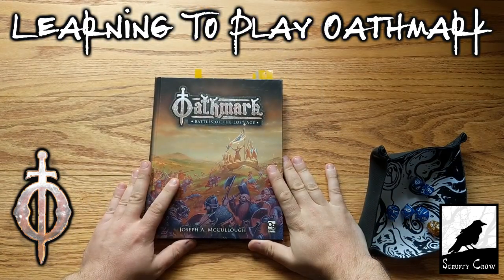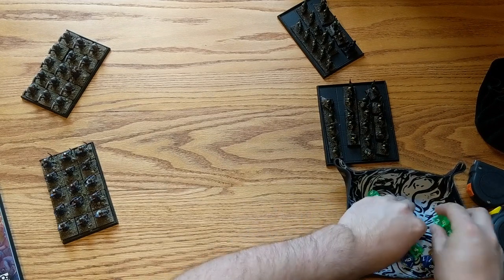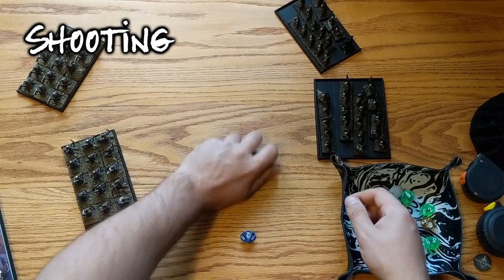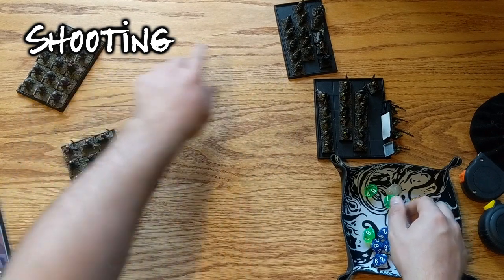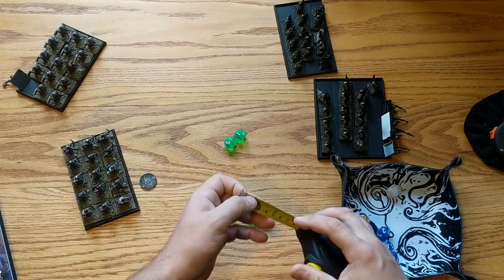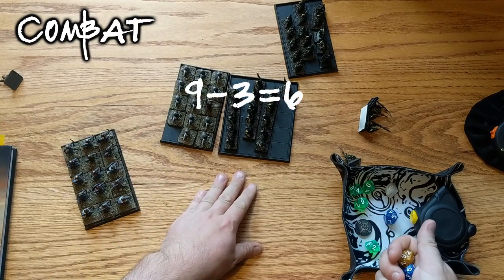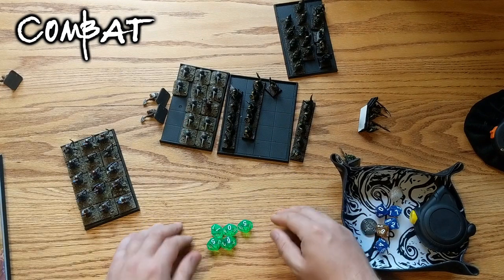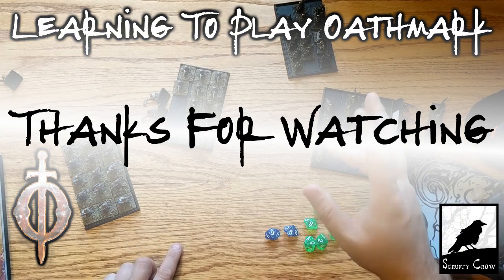Learning to Play Oathmark : The Basics - Activation, Shooting, Morale and Combat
I go through all the dice rolls you will need to get started in a basic game of Oathmark, This is the type of things could have done with before my first game.

Please let me know if I made any errors and I will add them to the pinned comment.